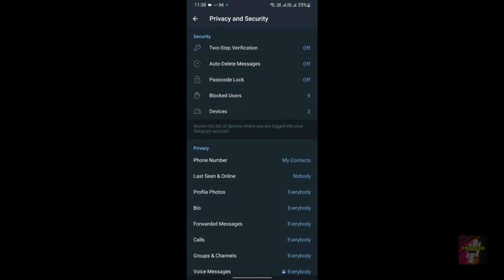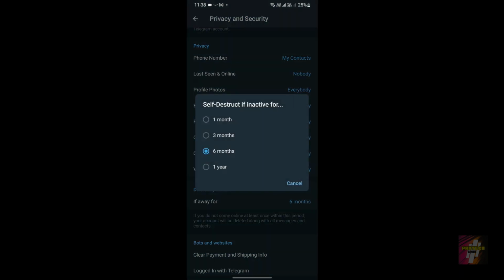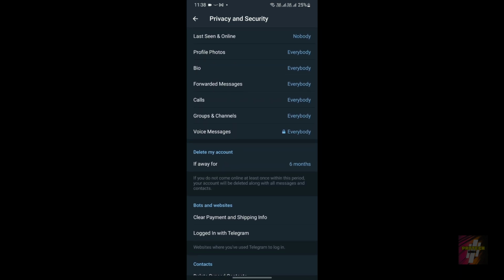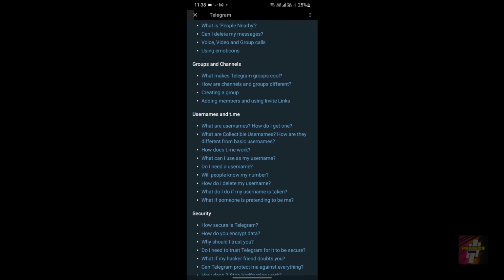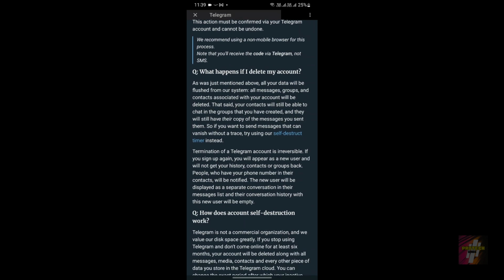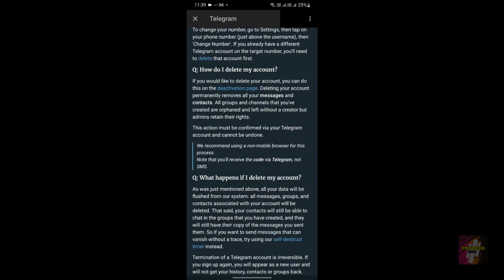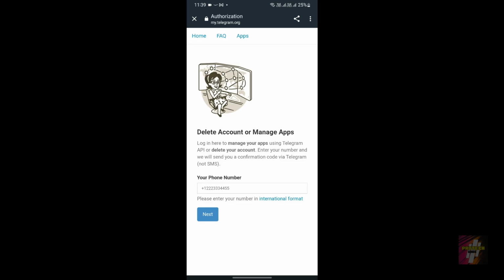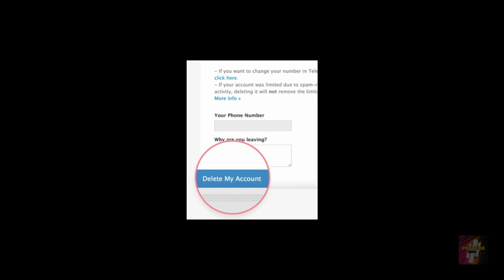How To Delete Telegram Account | Delete Telegram Account Permanently (2023)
"Securing Your Digital Footprint: How to Permanently Delete Telegram Account (2023 Update)

Welcome to Protech Genius! In this video, we're addressing a common concern – deleting your Telegram account permanently. With the latest insights for 2023, we'll guide you through the step-by-step process to ensure your data remains private and secure, telegram account delete kaise kare.

🔒 What You'll Learn:

Account Deletion Importance: Discover why permanently deleting your Telegram account is a crucial step in safeguarding your online presence.
Updated Deletion Process: We'll walk you through the updated steps required to delete your Telegram account in 2023, ensuring you follow the correct procedure.
Data Privacy Measures: Learn about the measures Telegram takes to ensure your data is protected even after account deletion.
Account Recovery Precautions: Understand the precautions you should take before proceeding with the deletion, such as saving important chats and files.
Whether you're transitioning to a new platform or prioritizing your online privacy, our tutorial will equip you with the knowledge to confidently delete your Telegram account.

🚀 About Protech Genius:
At Protech Genius, we're passionate about empowering you in the digital realm. Our channel offers practical solutions, tech insights, and updates to help you navigate the ever-evolving tech landscape.

Take control of your online presence with our guide to permanently deleting your Telegram account. Join us in this video, follow our instructions, and achieve a heightened level of online privacy.